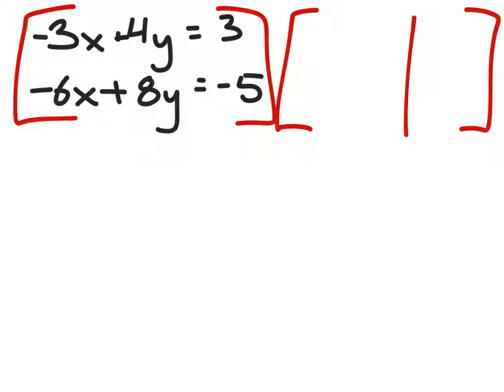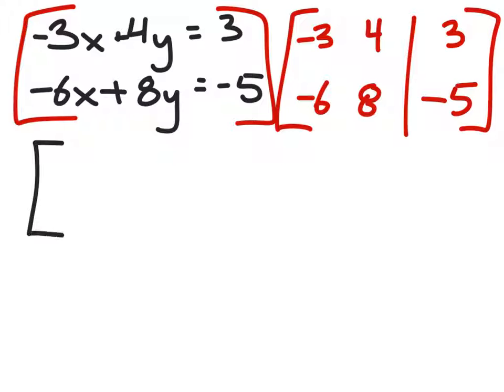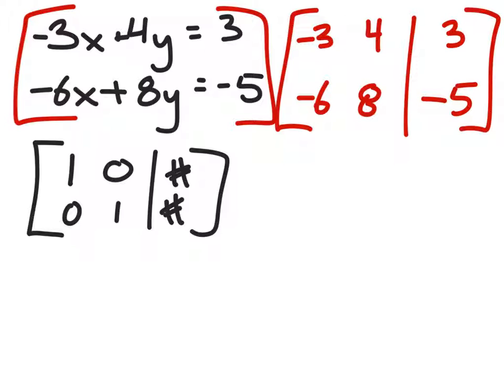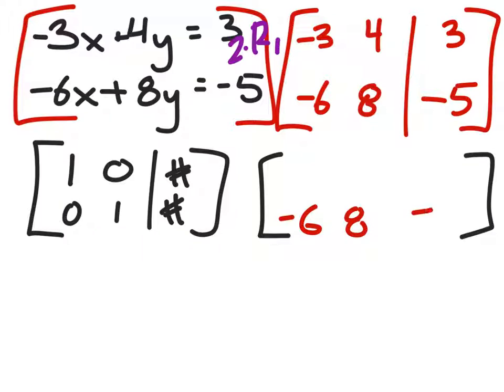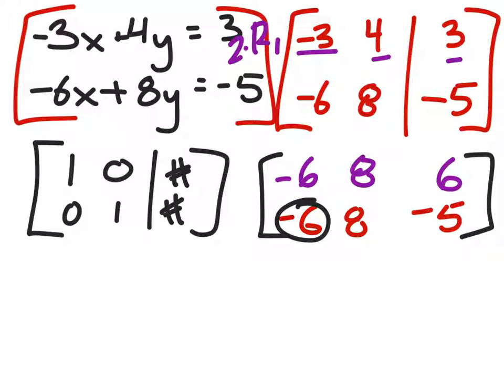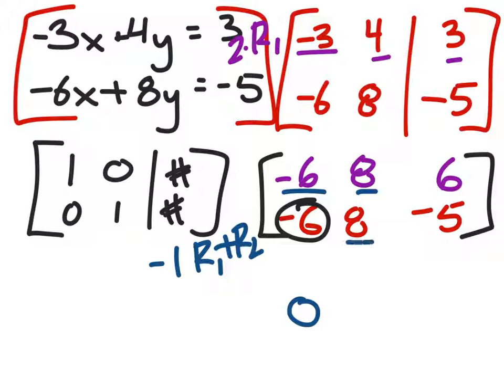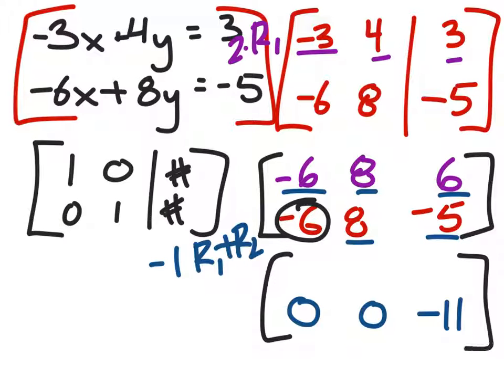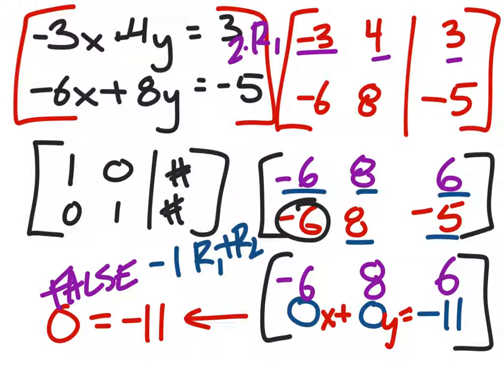How to Change a System of Equations into a Matrix and Solve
The problem:
Solve the system of equations using an augmented matrix.
-3x + 4y =3
-6x + 8y =-5

The solution: No solutions.